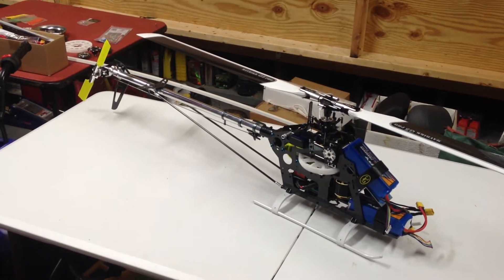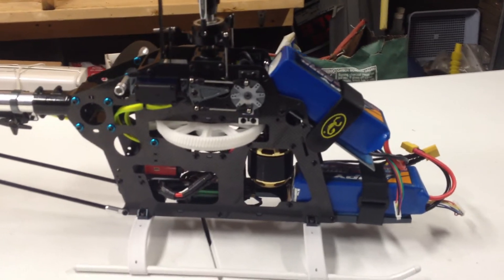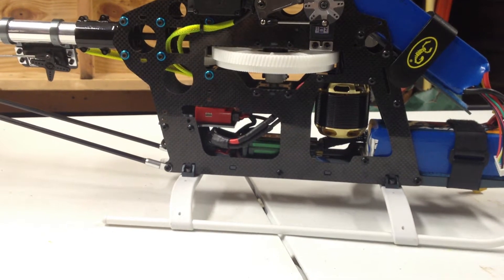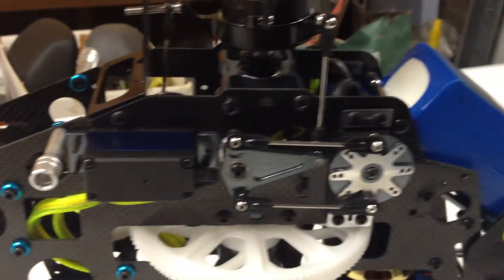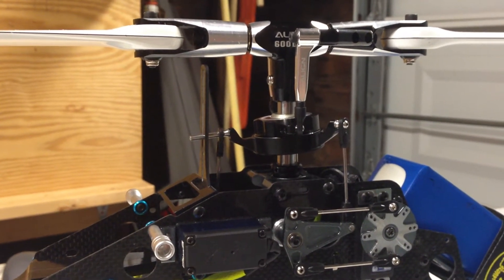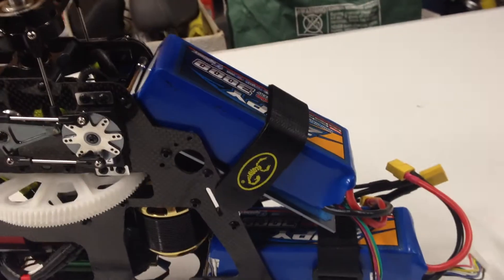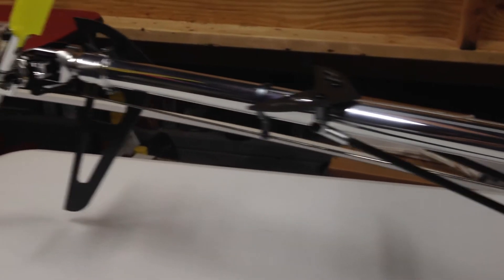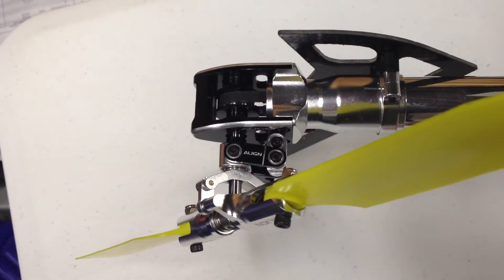Walk Around of T-Rex 600e 12S Setup With Scorpion HK4025 III 550kv and Pro DFC Head/Swash Build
This is a quick walk of a Trex 600 I built for a client.  It started with a standard 600e main frame and was extensively modified from there.  As you will hear me list in the video, much of the mods are similar to the 600e Pro.

Take note to the wiring.  It came out especially well.  All wires have been trimmed of any unnecessary excess and then have been wrapped in braided wire loom.  The wires have all been routed in such a fashion as to keep the heli clean in appearance while still being quickly and easily serviceable.  Any servo(s) as well as the complete tail section can be removed quickly without any headaches.